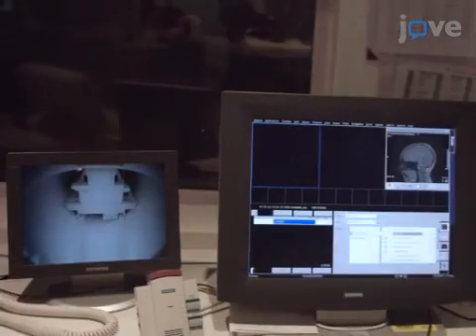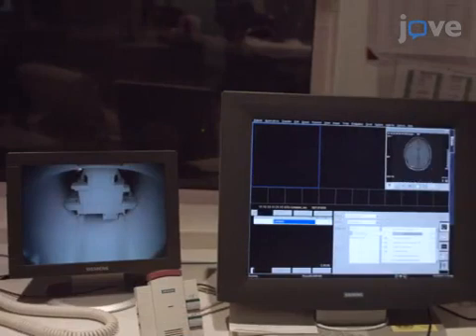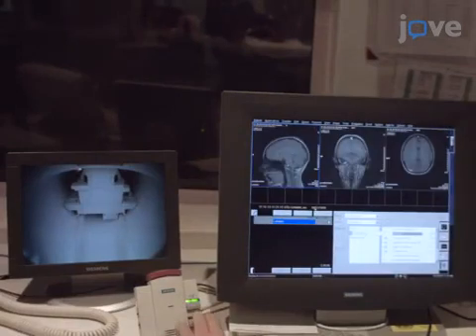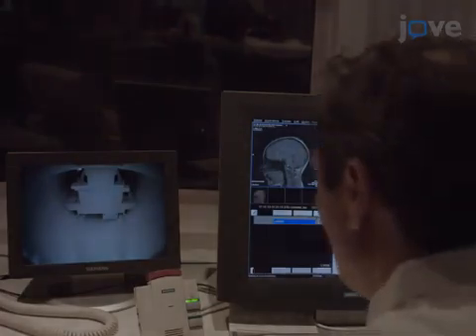Morphometric Analysis: Human Cranial Nerves (Menière's Disease & Normal Ears by MRI)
In Vivo Morphometric Analysis of Human Cranial Nerves Using Magnetic Resonance Imaging in Menière's Disease Ears and Normal Hearing Ears -  a 2 minute Preview of the Experimental Protocol

Wilhelm H. Flatz, Annika Henneberger, Maximilian F. Reiser, Robert Gürkov, Birgit Ertl-Wagner
LMU Munich, Department of Radiology, University Hospital; SLK-Kliniken Heilbronn GmbH, Department of Otorhinolaryngology - Head and Neck Surgery; German Centre for Vertigo and Balance Disorder, Department of Otorhinolaryngology Head and Neck Surgery, Ludwig-Maximilians-University Hospital Munich;

To evaluate morphological changes of cranial nerves such as loss of neural structures or swelling of cranial nerves in Menière&#39;s Disease (MD) or in healthy persons in vivo, a protocol of evaluation has been developed using magnetic resonance imaging (MRI). Additional MRI-based confirmation of MD was performed.